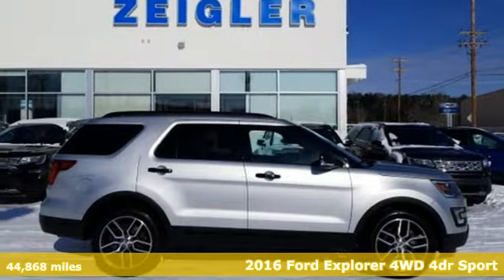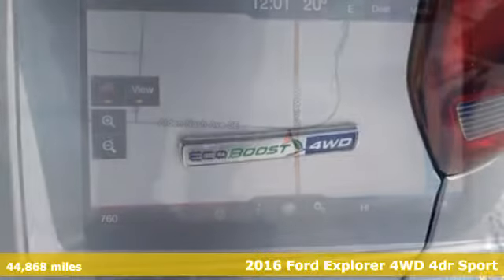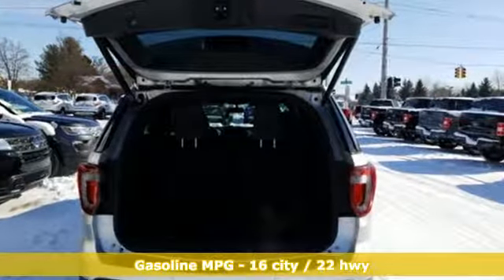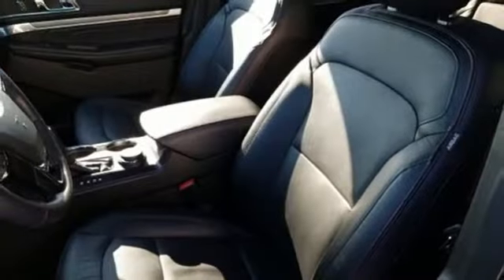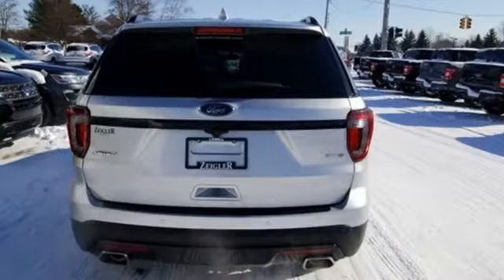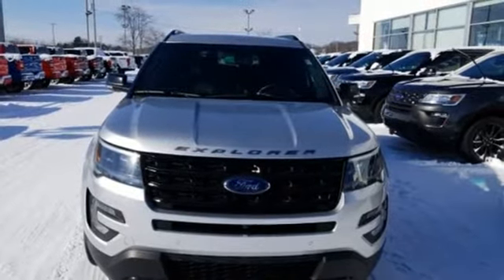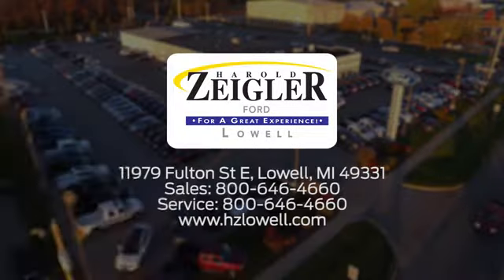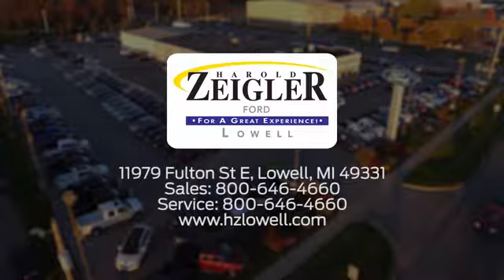2016 Ford Explorer Grand Rapids MI Lansing, MI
Year: 2016
Make: Ford
Model: Explorer
Trim: Sport
Engine: EcoBoost 3.5L V6 GTDi DOHC 24V Twin Turbocharged
Transmission: 6-Speed Automatic with Select-Shift
Color: Silver
Interior: Ebony Black
Mileage: 44868
Stock #: L15725
VIN: 1FM5K8GT7GGB26223
Ingot Silver Metallic 2016 Ford Explorer Sport 401A-PANO-20" ALLOYS-NAVI AWD 6-Speed Automatic with Select-Shift EcoBoost 3.5L V6 GTDi DOHC 24V Twin Turbocharged LEATHER, NAVIGATION, PANORAMIC MOONROOF, ALL WHEEL DRIVE, Explorer Sport 401A-PANO-20" ALLOYS-NAVI, EcoBoost 3.5L V6 GTDi DOHC 24V Twin Turbocharged, 6-Speed Automatic with Select-Shift, AWD, Ebony Black w/Perf Leather-Trimmed Heated/Cooled Bucket Seats, Ambient Lighting, Auto-Dimming Driver's Sideview Mirror, BLIS Blind Spot Information System, BLIS Plus Inflatable Rear Safety Belts Package, Dual 2nd Row Smart Charging USB, Equipment Group 401A, Front 180 Degree Camera w/Washer, Hands-Free Liftgate, Heated Steering Wheel, Inflatable Rear Seatbelts, Memory Feature, Perf Leather-Trimmed Heated/Cooled Bucket Seats, Power Adjustable Pedals, Power Converter 110V Outlet, Power Folding Sideview Mirrors w/Autofold, Power Tilt/Telescoping Steering Wheel, Twin Panel Moonroof, Universal Garage Door Opener, Voice-Activated Navigation System.brbrRecent Arrival!brbrAwards:br * 2016 KBB.com Best Buy Awards Finalist * 2016 KBB.com 5-Year Cost to Own Awards * 2016 KBB.com Brand Image AwardsbrAt Zeigler Ford, Home of the BEST PRICE GUARANTEE & GUARANTEED FINANCING, we take pride in treating our customers like family, ensuring that your experience is one that you will never forget. Every vehicle has been through a 172 point safety inspection completed by a certified technician and fully detailed. Pre-Owned Ford Vehicles 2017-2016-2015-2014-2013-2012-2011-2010 Ford Escapes, Fusions, Focus, Edges, Flex, F- Series, Heavy Duty Diesel Trucks and more For sale. We are proud to service customer's saving you time & money on any New or Pre-owned vehicle! See dealer for complete details, dealer is not responsible for pricing errors, all prices, plus tax, title, plate, and doc fees. Serving Michigan and all of our surrounding cities like Grand Rapids, Lansing, Kalamazoo, Muskegon, Grand Haven, Holland, Wyoming, & including West Michigan, and anywhere in the great state of Michigan. Some of our used vehicles may be subject to unrepaired safety recalls. Check for a vehicle's unrepaired recalls by VIN Zeigler Ford-a€œFOR A GREAT EXPERIENCEa€.brbrReviews:brbr * High-tech features are plentiful and easy to use; cargo space is generous, even behind the third row; turbocharged V6 engine delivers plentiful power; quiet and comfortable on the highway. Source: Edmunds

Address:
11979 East Fulton St